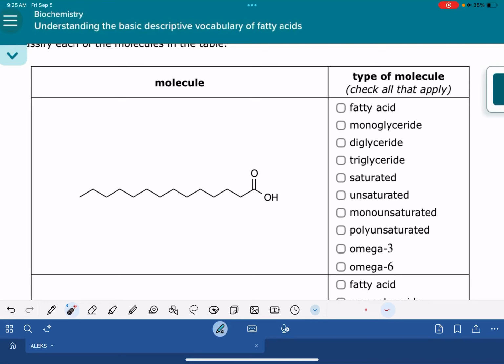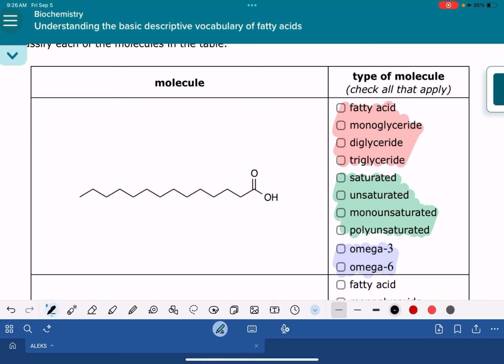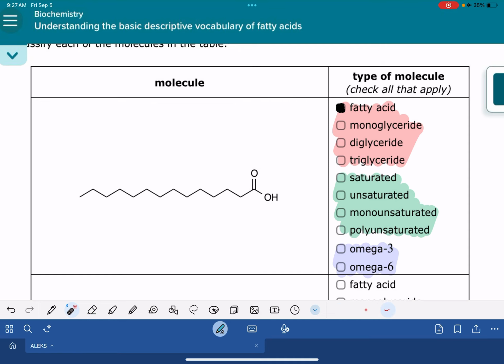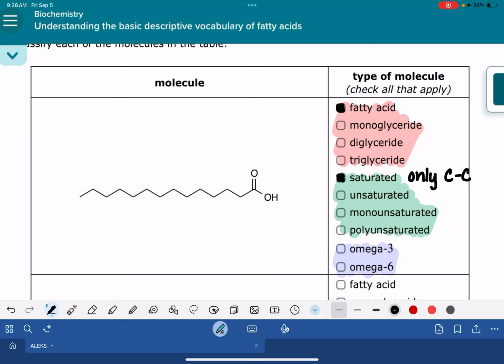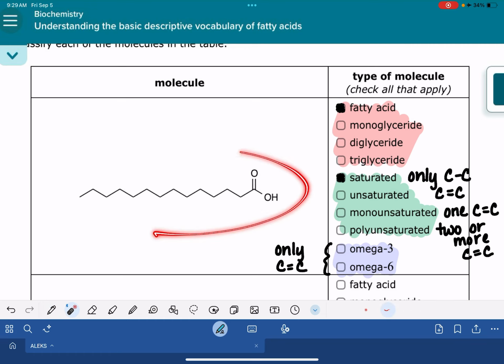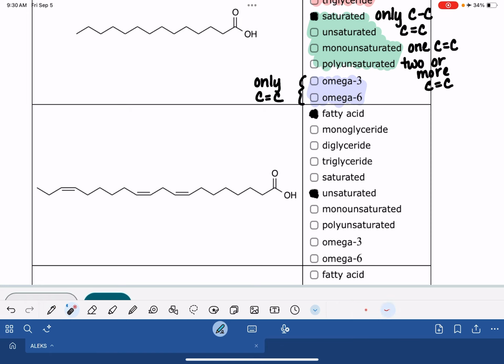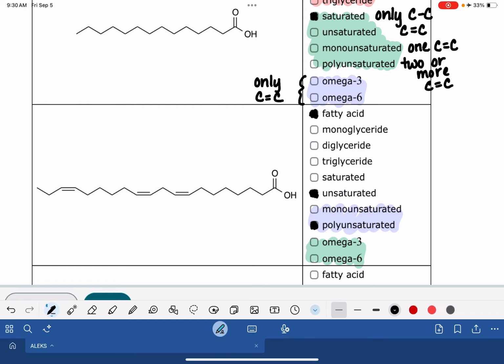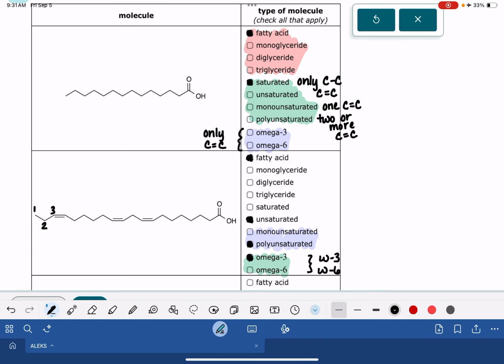ALEKS: Understanding the basic descriptive vocabulary of fatty acids